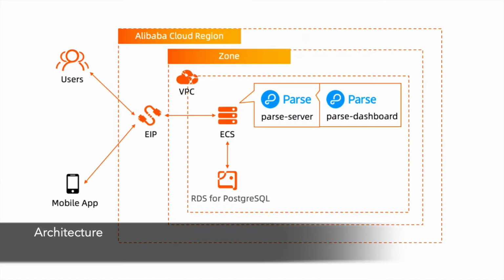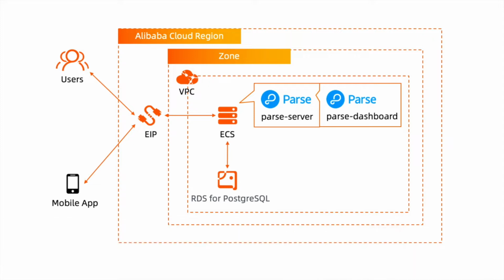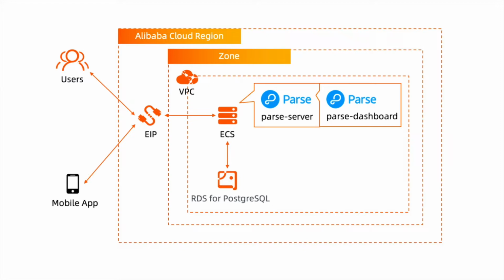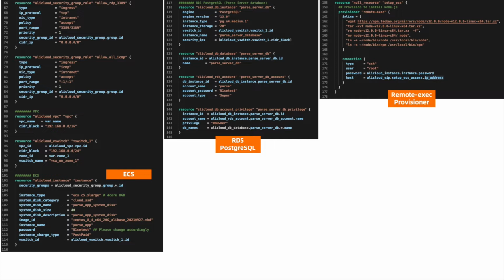Deploy Application Stack Parse Server with RDS for PostgreSQL on Alibaba Cloud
🌟Follow our Github 🌟
Follow our GitHub to learn more best practices, or to perform all in this video step by step under the instruction of the documentation below.

⚡️Try Now⚡️
Alibaba Cloud Database Overview